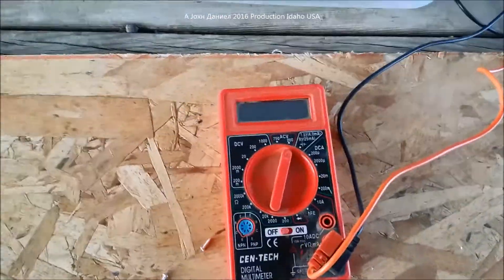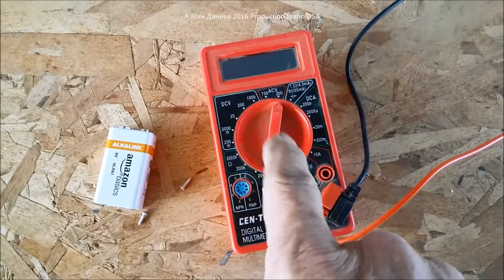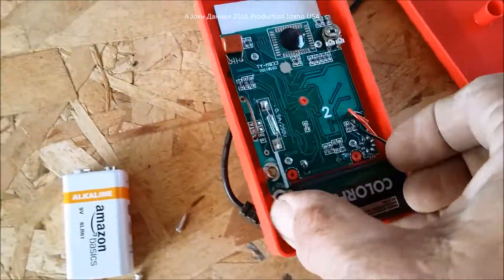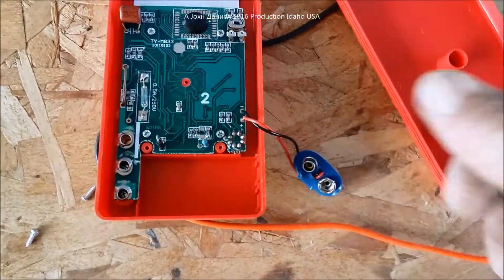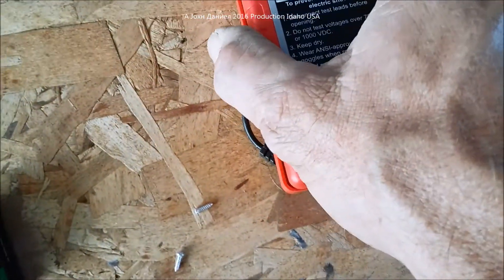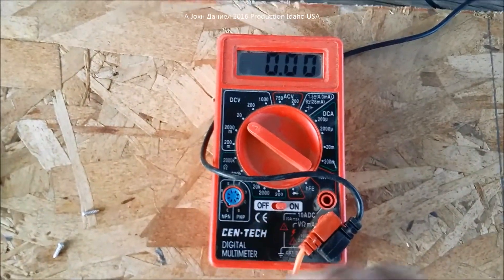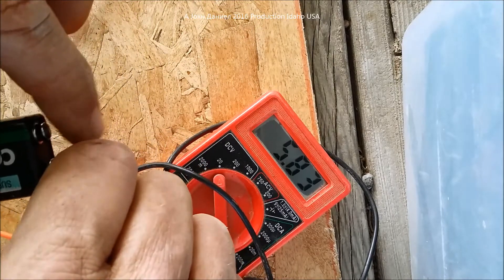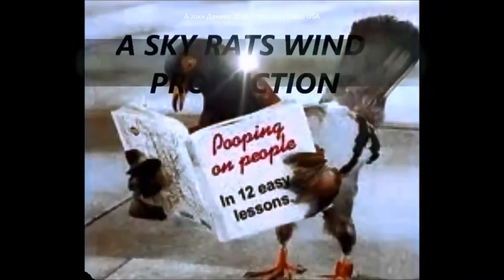CenTech Harbor Freight multimeter Fix it Don't Throw it away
Most I use or review are found in a list. I also buy tools & parts DIRECT through , Its a way I can make a cent to fund these adventures! Fix it, learn to fix it all. Stop being a leader in the disposable world.